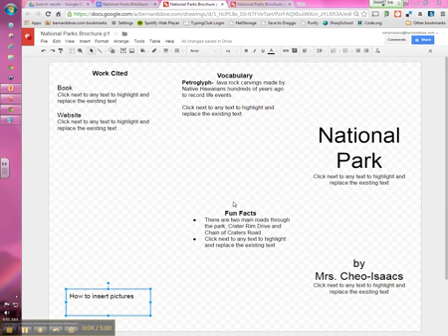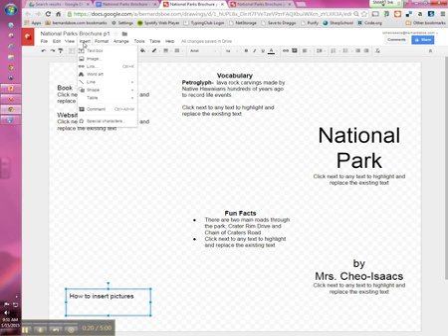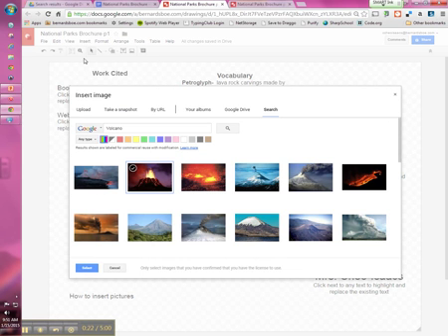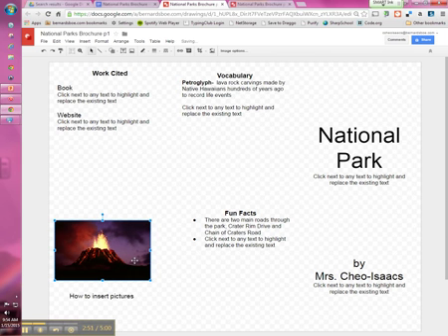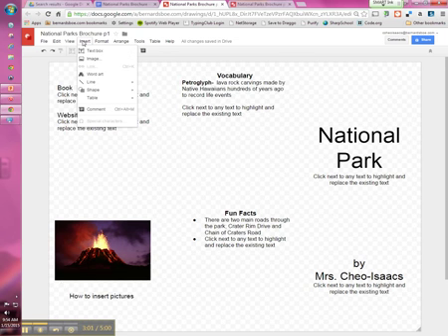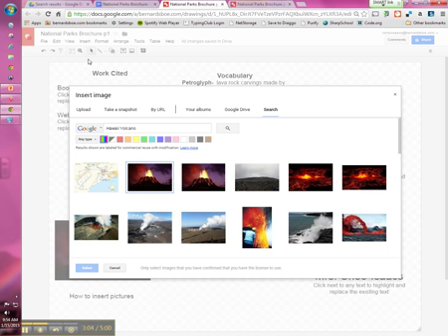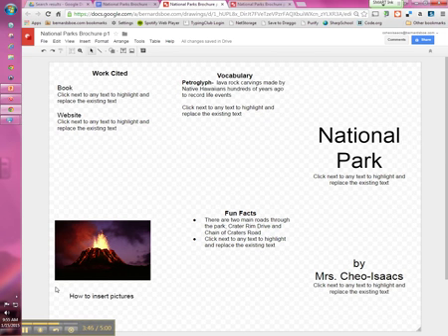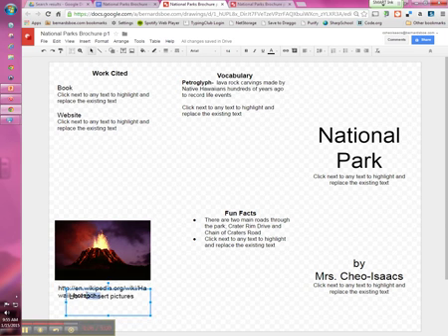Insert a Picture in Google Apps for Edu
How to insert a picture in Google Apps and give credit to where you got it.